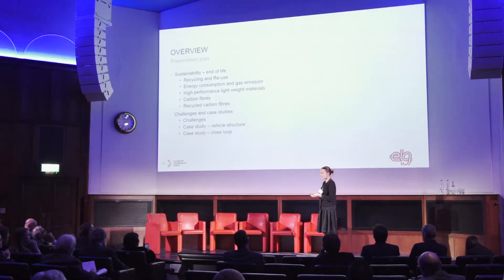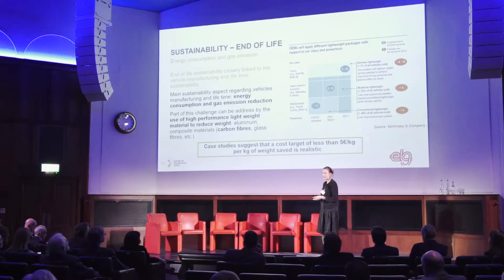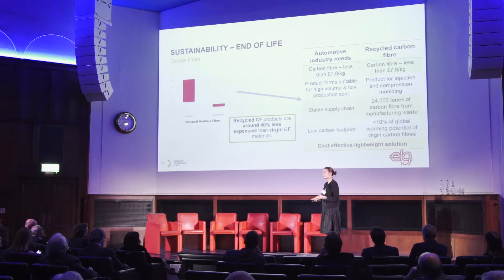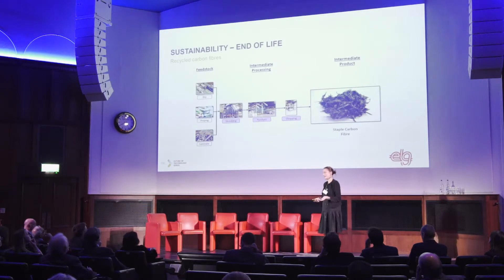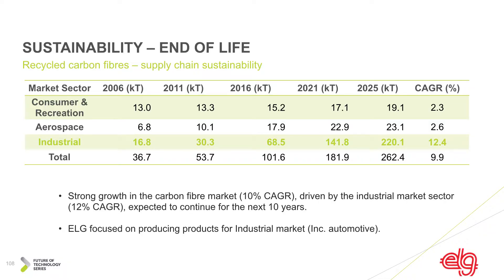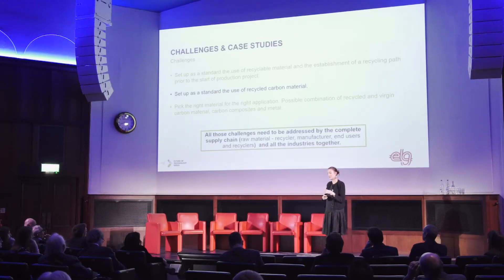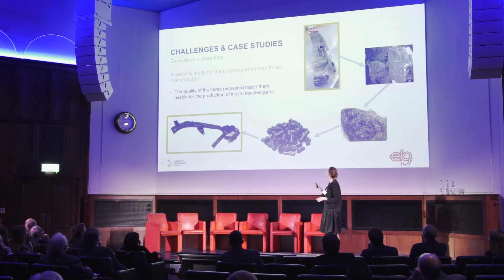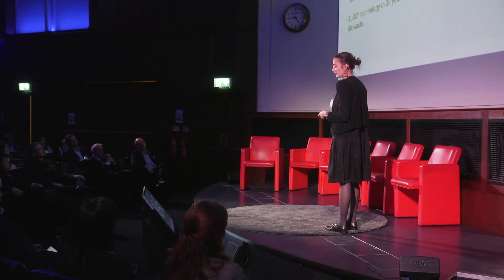End of life sustainability - carbon fibres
‘Using high performance materials in vehicles can increase efficiency, recycling carbon fibre and closing the loop is an essential part of lifecycle sustainability’. - Mathilde Poulet